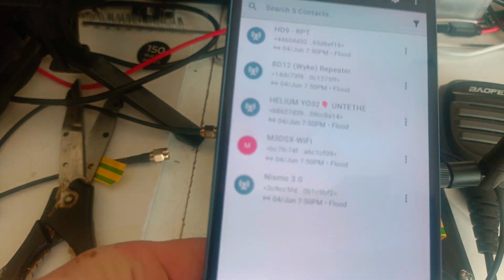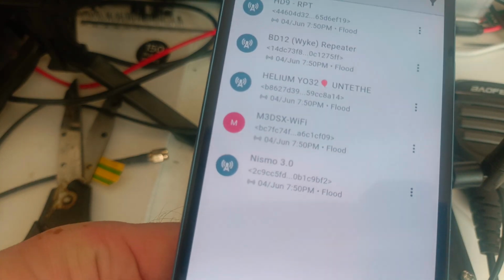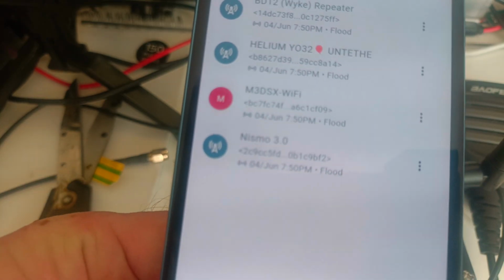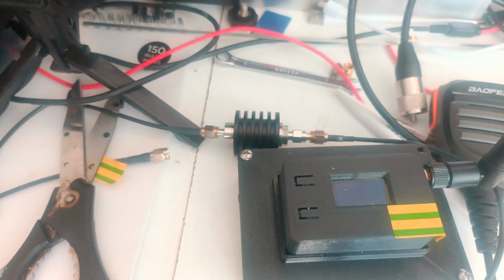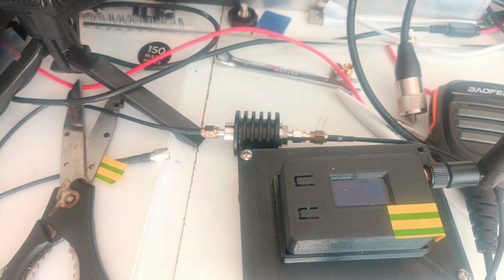Beginning my exploration of MeshCore and a surprise chain of events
I recently came across MeshCore, an off grid messaging system that uses LoRa on 868MHz, a licence-exempt frequency in the UK and Europe (in the US it would use somewhere in the region of 910MHz), in my area there is no activity on it or other equivalent systems I have tried but around 7pm on the 4th June someone near York let a helium filled balloon loose with a MeshCore repeater attached to it so I began to receive things much to my surprise, though this only lasted an hour and I suspect the balloon was passing a lot of traffic, I did subsequently check the rules on airborne use of 868MHz on Ofcom's website and it appeared that it is permitted, probably due to the very small transmission power involved with these devices.

MeshCore and devices that can be used with it are promoted by @andykirby so check out his channel to learn more, a popular device for MeshCore appears to be the Lilygo T-Deck, a device resembling an old BlackBerry, I plan to get one at a later date, I also am working on building a repeater myself for MeshCore for testing purposes though I intend to deploy more permanent ones in the future where possible to extend MeshCore coverage in the local area.

I still have much to learn about MeshCore but because I am self-taught in a lot of what I can do and am technically minded it should be a breeze